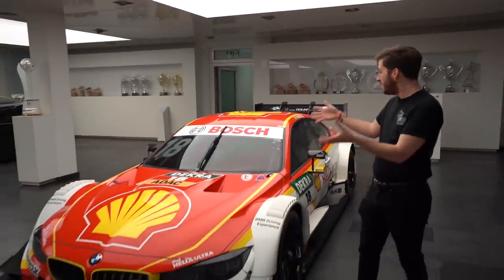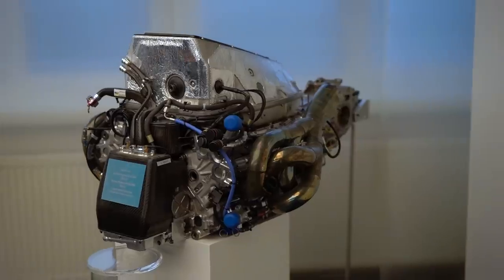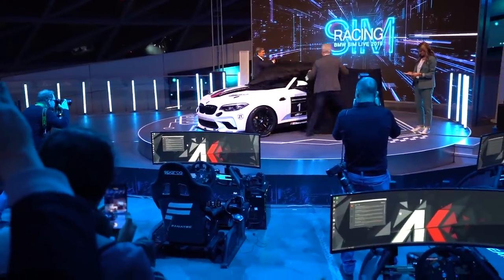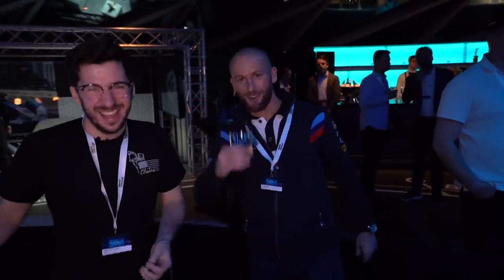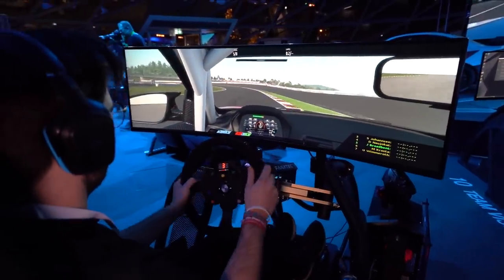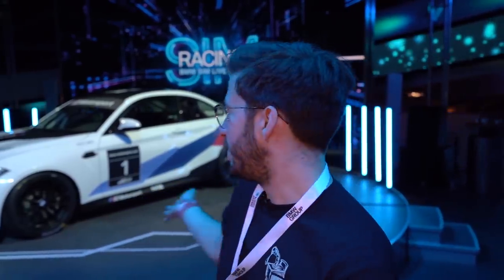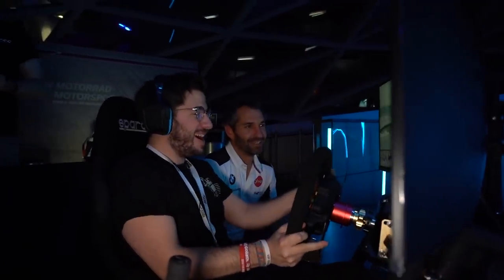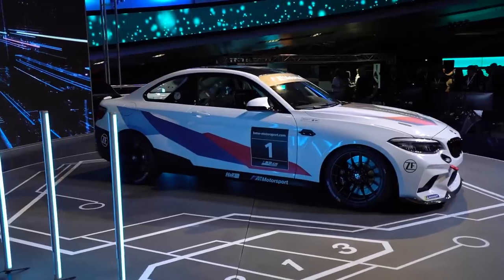I Carried Timo Glock To His First Podium Of The Year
Tom Sykes is a national treasure

Unit 3
Burnt Barns Farm
Ninfield
TN339LZ